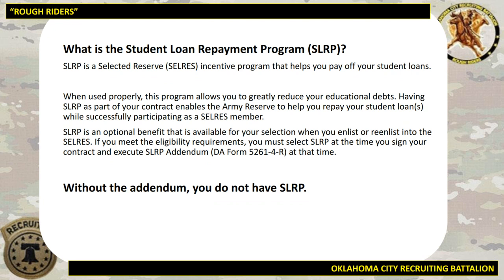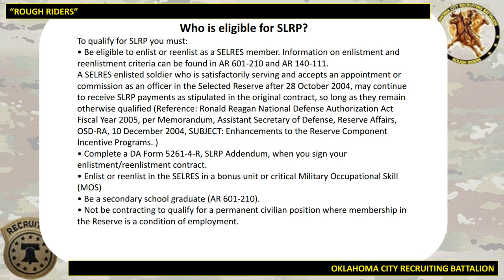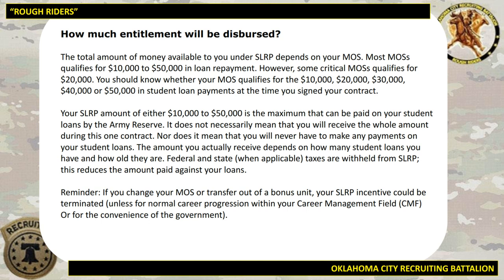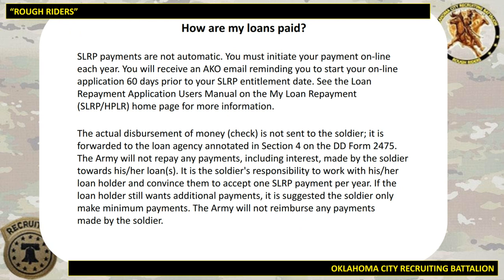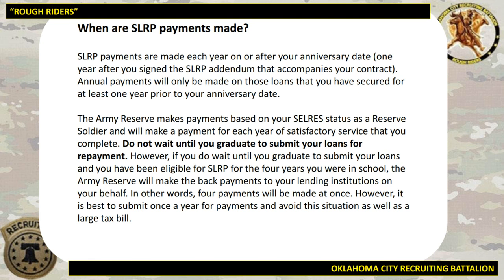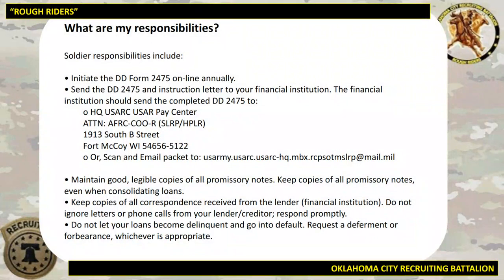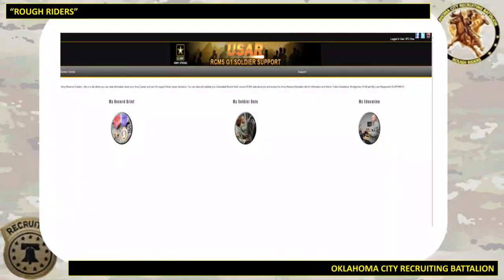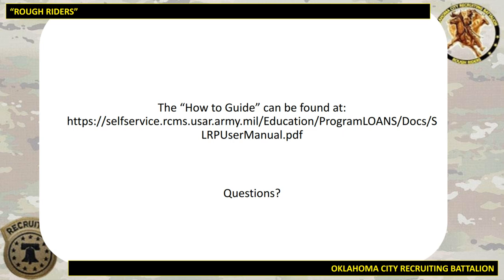SLRP explained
We delve into the SLRP.  Explained topics:how payments are made, how much and when.